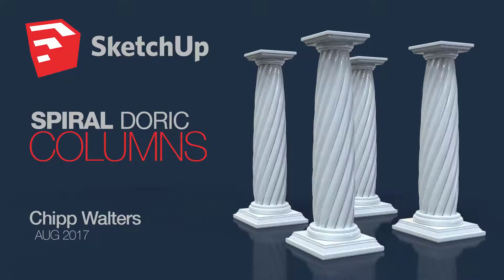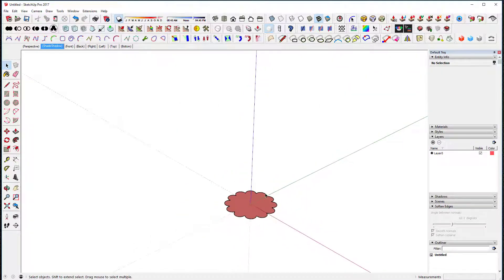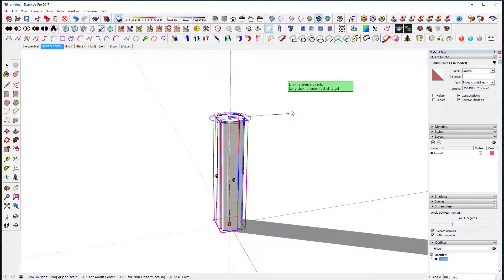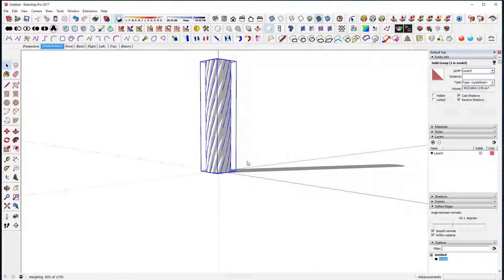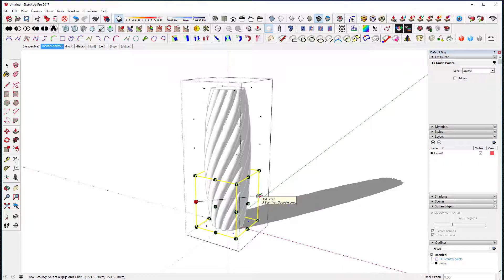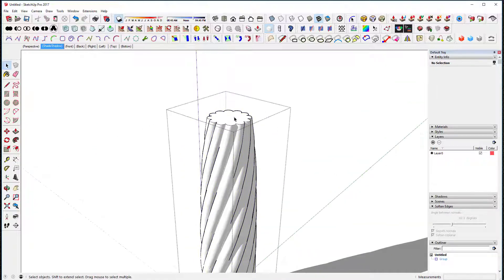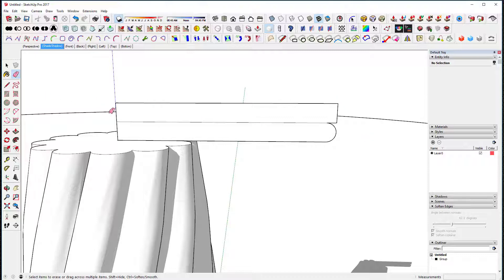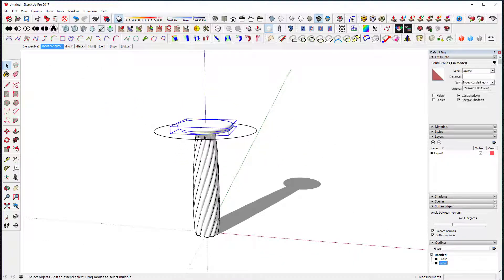SketchUp Doric Column Tutorial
Using some favorite plugins to create a spiral doric column.